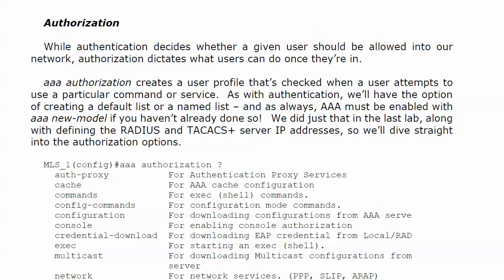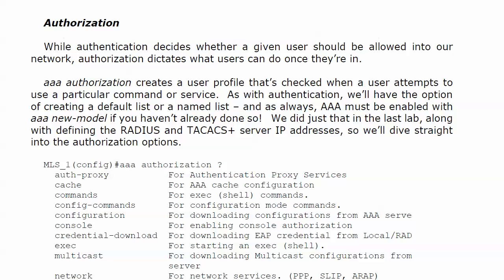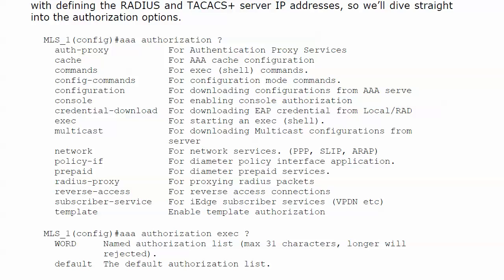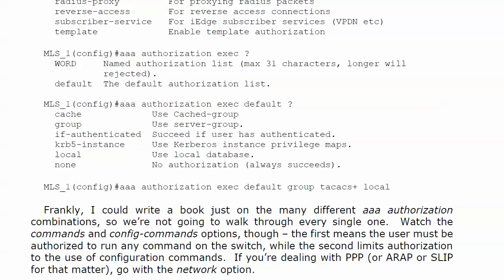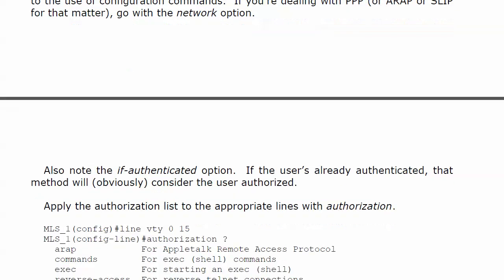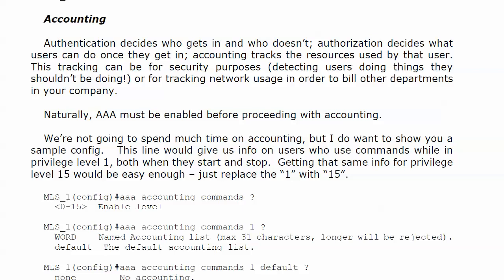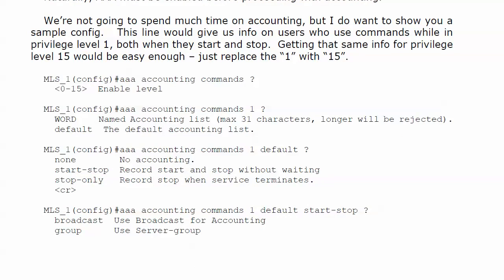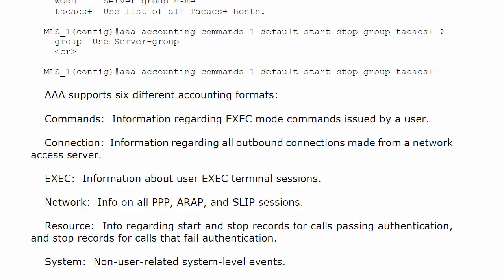82 Monitoring 11 AAA Authorization & Accounting VIDEO NETWORK MONITORING CISCO CNNP ENCORE PREMIER